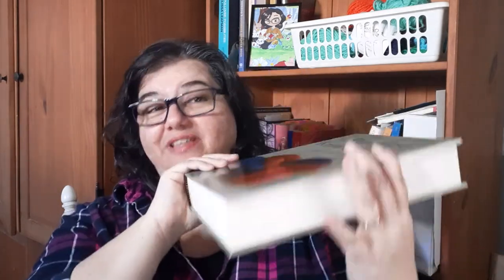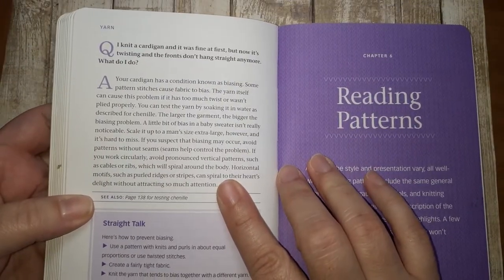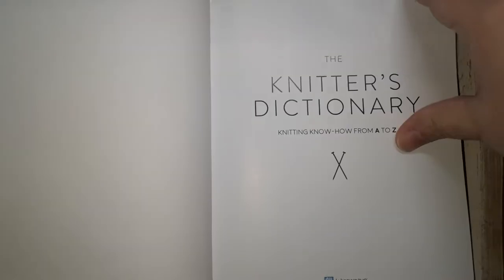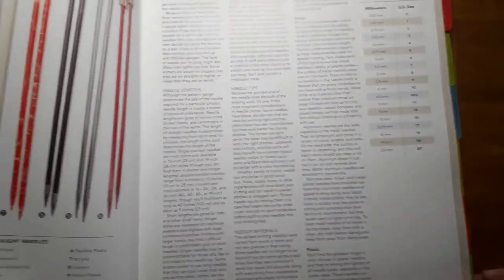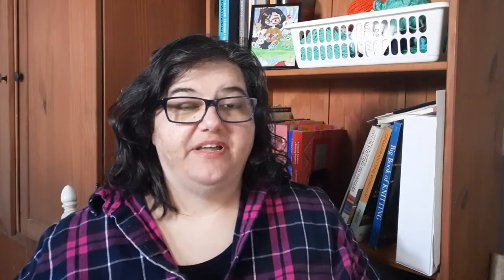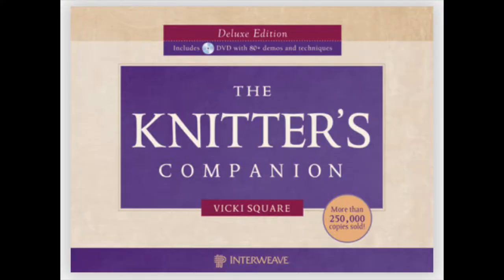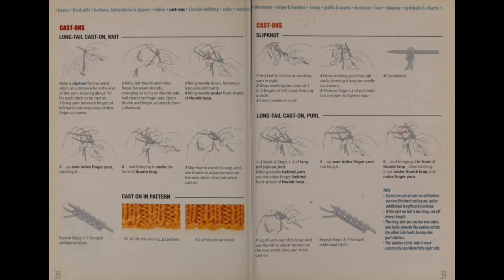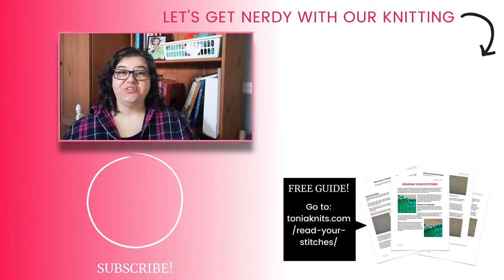The Best Books for Beginner Knitters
There are plenty of knitting books available but how do you narrow down all those choices if you're a brand new knitter? Discover my top recommendations for beginners - books that will help you further your knitting skills without overwhelming you.

📝 RECOMMENDED BOOKS:
The Knitting Answer Book by Margaret Radcliffe
The Knitter's Dictionary by Kate Atherley
Vogue Knitting Ultimate Knitting Book
Vogue Knitting Ultimate Quick Reference
Knitting in Plain English by Maggie Righetti
The Knitter's Companion by Vicki Square
The Knitters Handbook by Elaine Rowley

📌 TIMESTAMP LINKS:
00:00 Introduction
1:12 The Knitting Answer Book
2:15 The Knitter's Dictionary
3:05 Vogue Knitting Ultimate Knitting Book
4:40 Vogue Knitting Ultimate Quick Reference
5:05 Knitting in Plain English
5:45 The Knitter's Companion
6:12 The Knitter's Handbook
6:30 My Final Recommendations

Photo Credits & Publishers/Authors:
The Knitting Answer Book